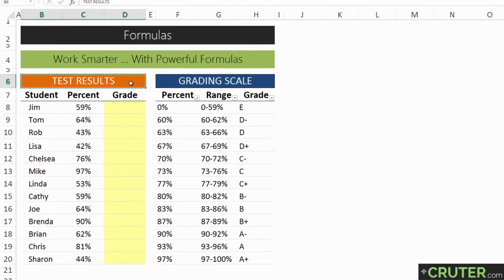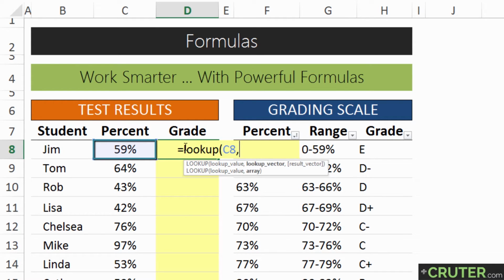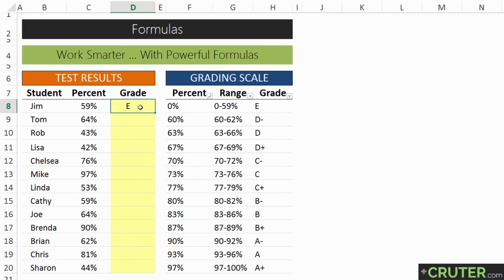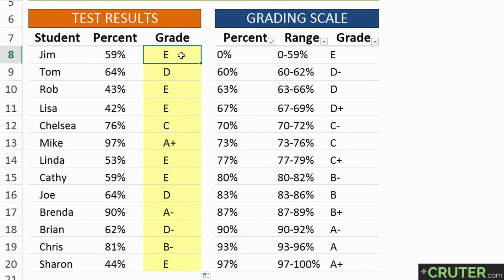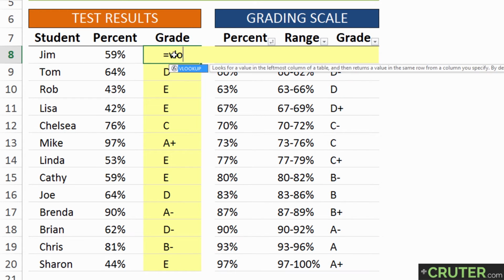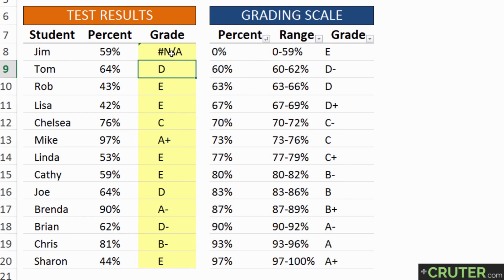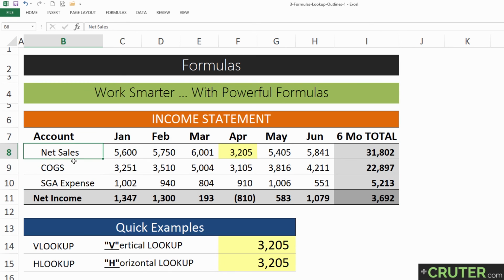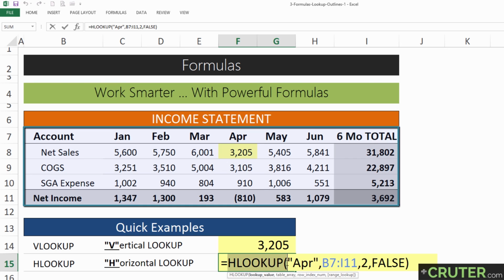Excel Lookup Functions: LOOKUP() • VLOOKUP() • HLOOKUP()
CRUTER.com - Quickly learn how to use these powerful Excel formulas: Lookup, VLookup, HLookup.

0:40 Lookup()
4:38 VLookup()
8:20 HLookup()